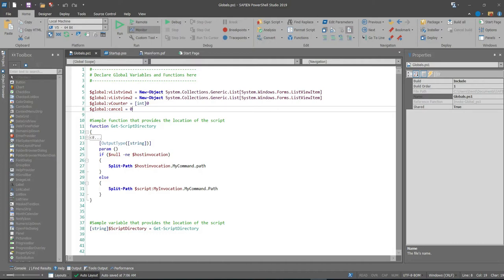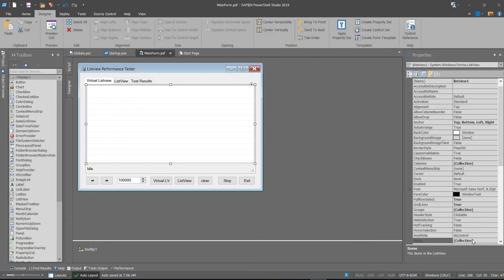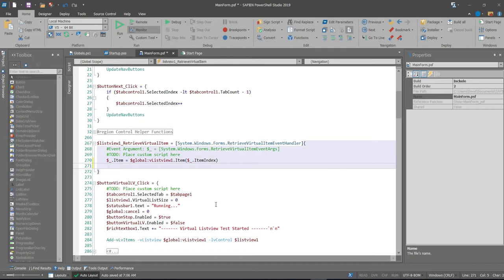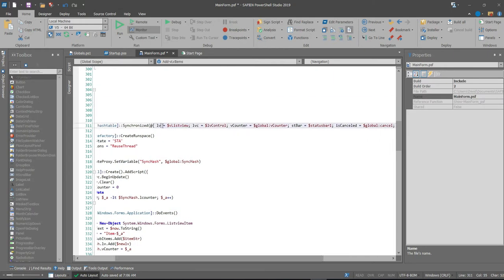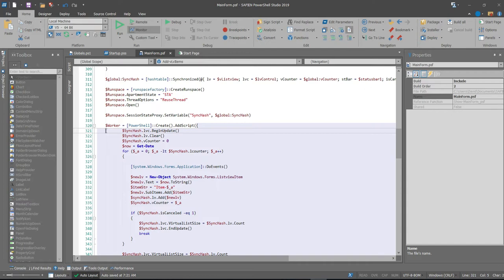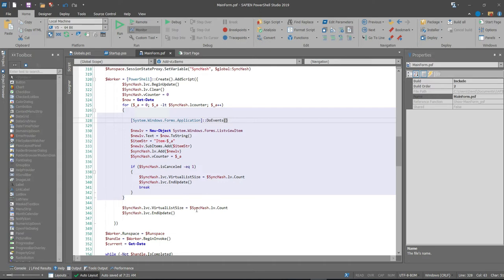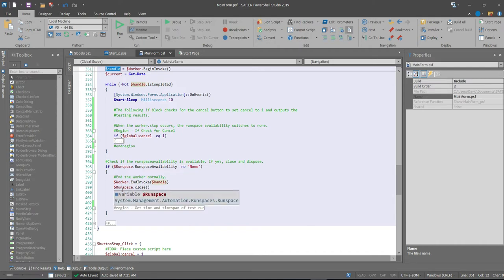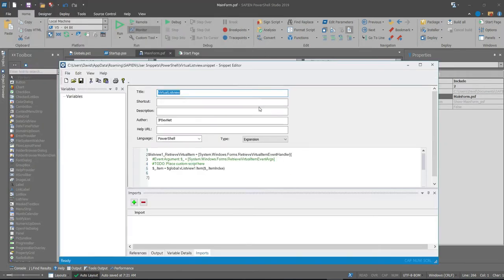Virtual Listview and Background Worker - Powershell Studio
This is the 2nd part of the Virtual Listview vs Listview comparison.  In this video I show the minimum necessary to use the Virtual Listview.